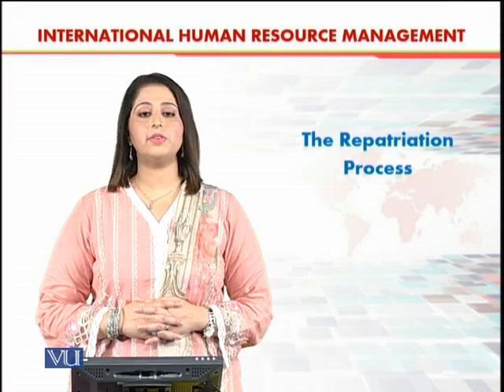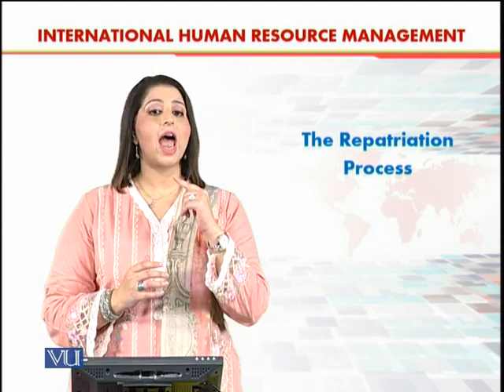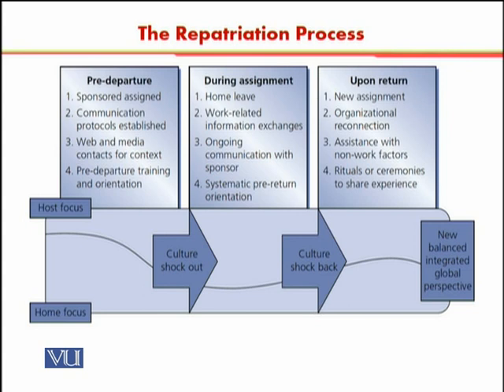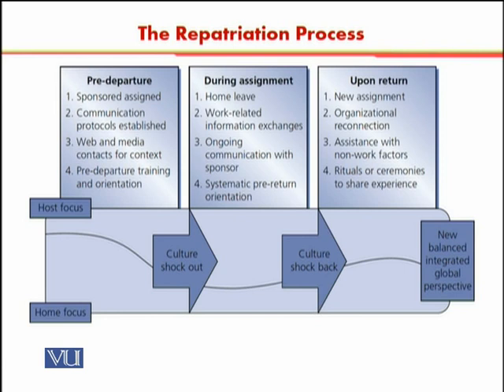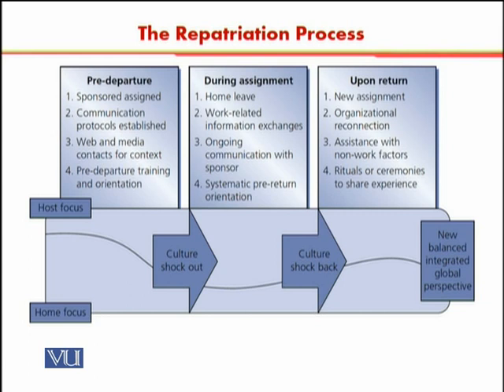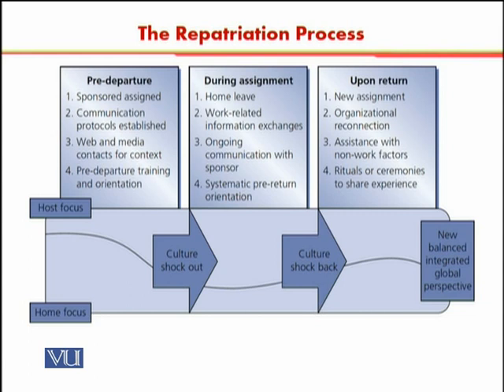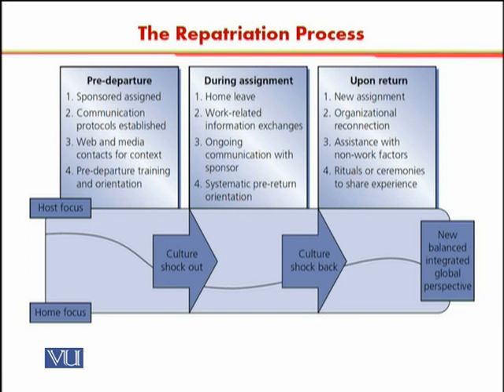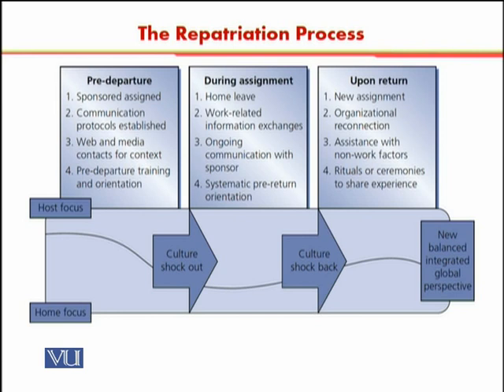The Repatriation Process | International Human Resource Management | HRM630_Topic105